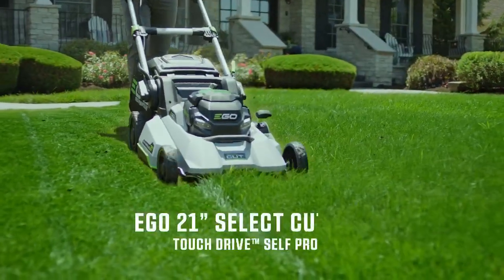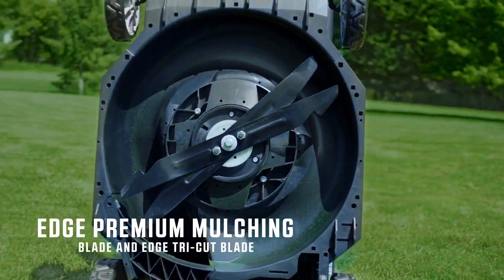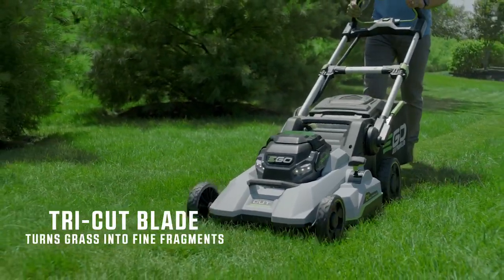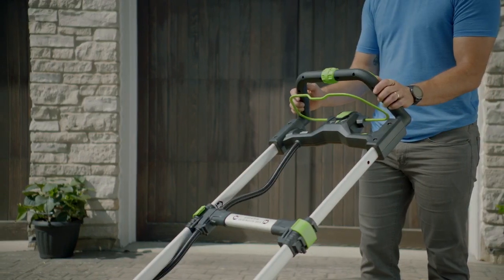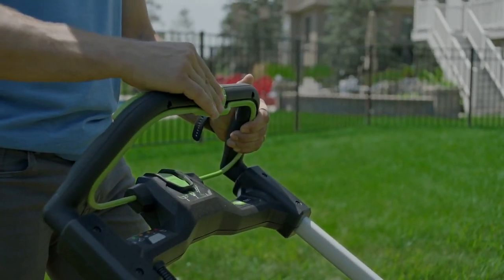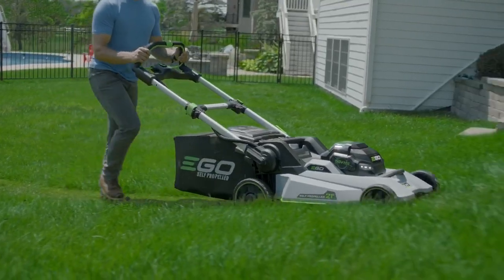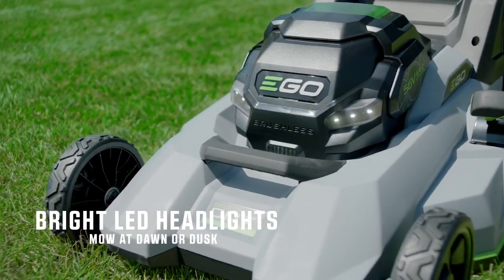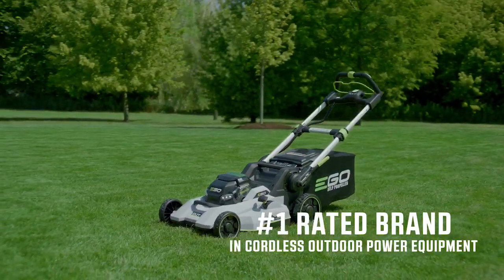EGO - Select Cut Lawn Mower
The EGO 21” Select Cut Lawn Mower with touch drive, self propelled technology is here to change your lawn care routine.